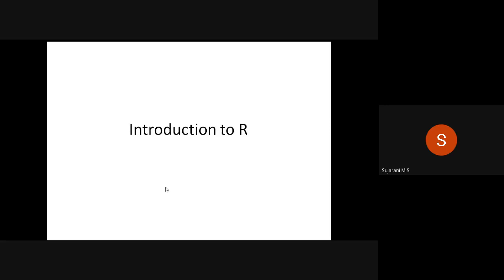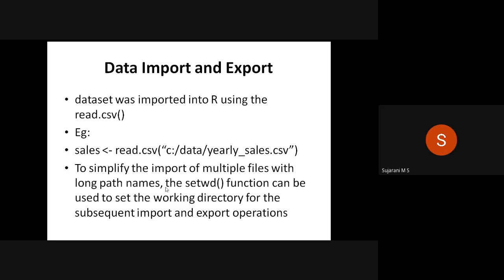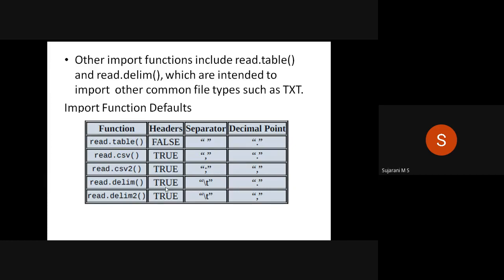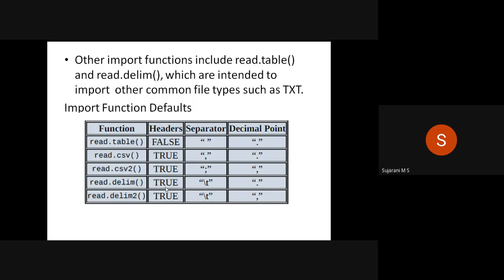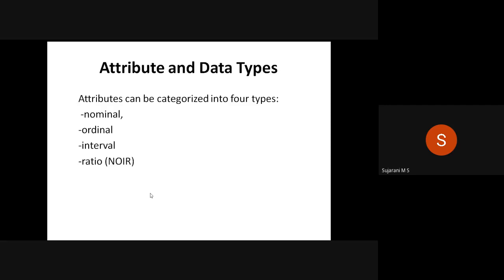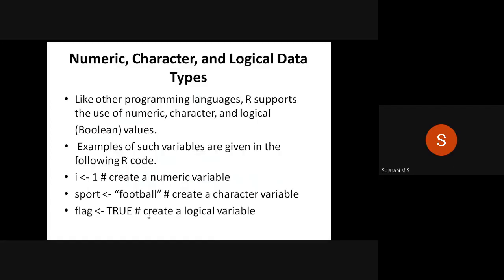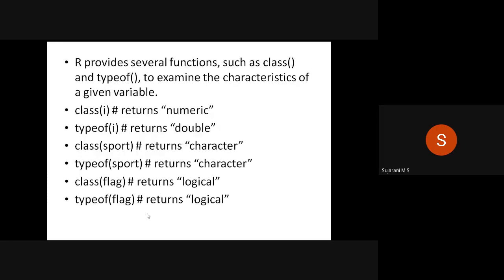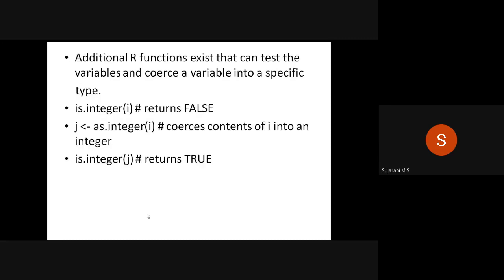DATA ANALYTICS JUNE 2(R programming)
IT 16-20 college of engineering perumon